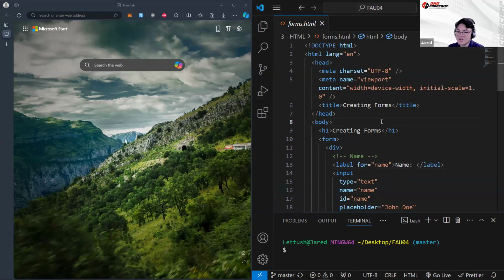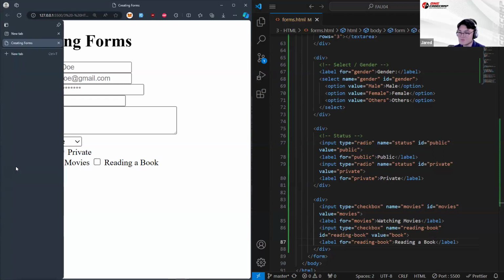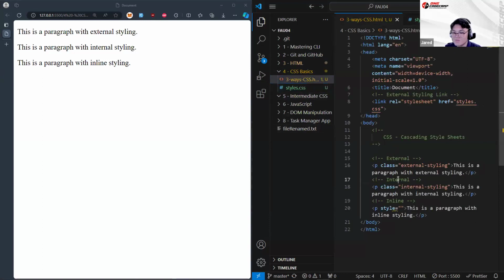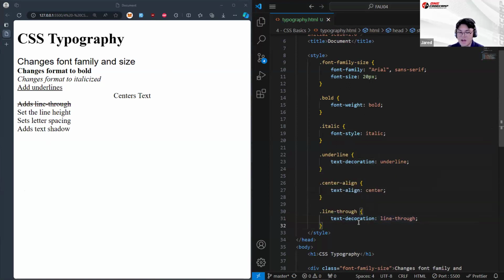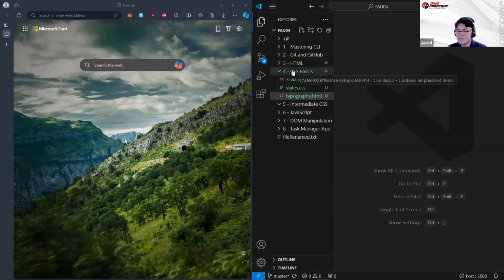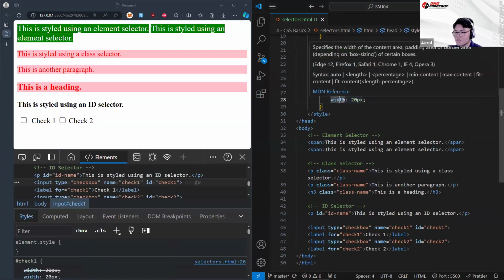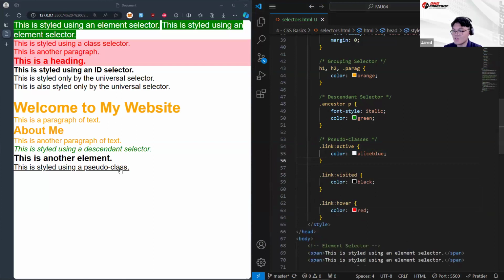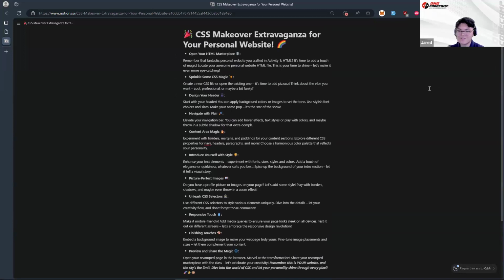GMT20240501 090733 Recording 1920x1080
1 MAY 2024 FAU04

TIMESTAMPS

00:00:00 HTML Forms Continuation
00:33:30 Intro to CSS (3 ways to include CSS)
00:50:56 CSS Typography
01:24:17 CSS Selectors